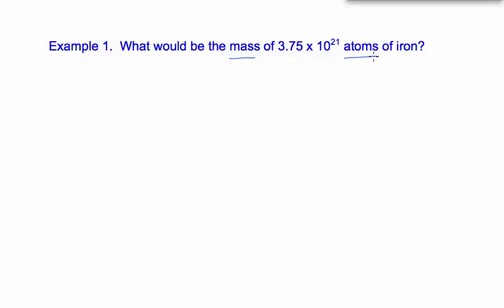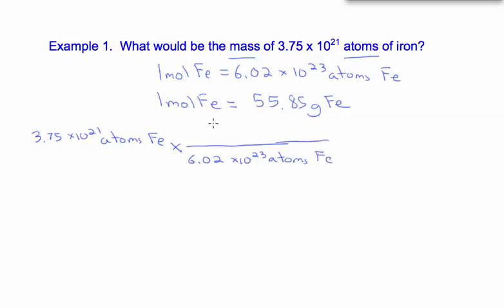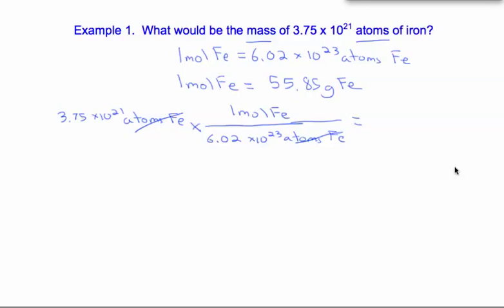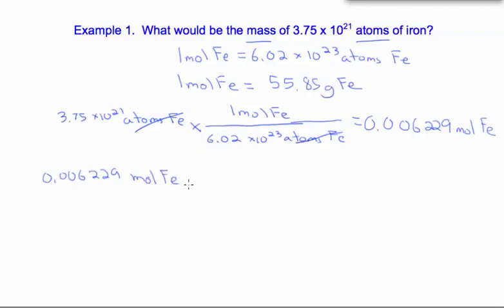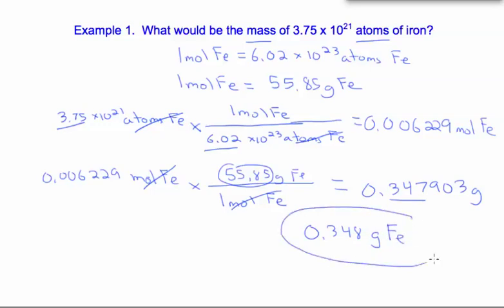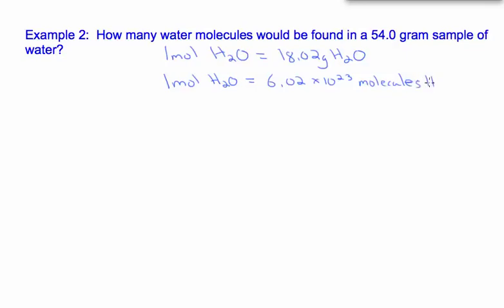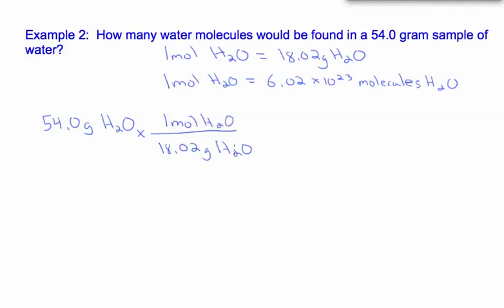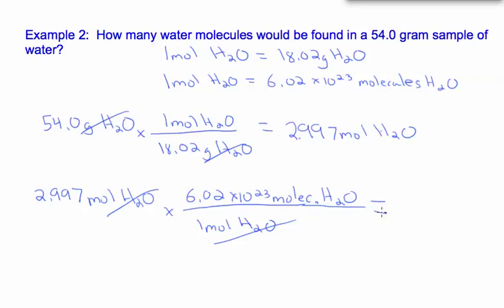10.5 Mass-Particle Stoichiometry Examples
Ms. Hillesheim works through and explains mass-particle conversions.